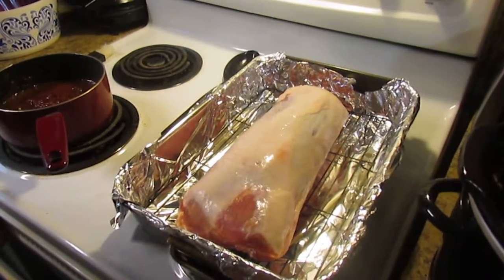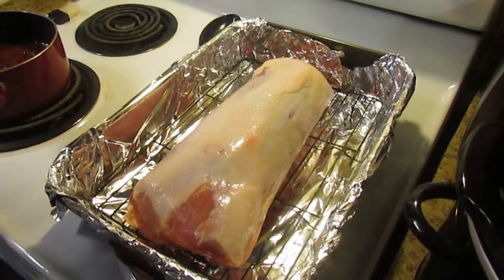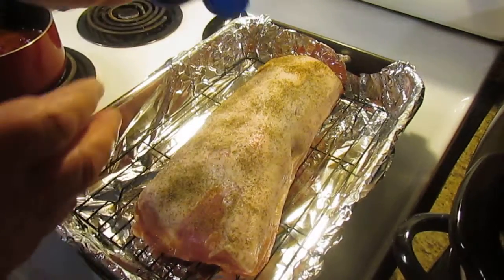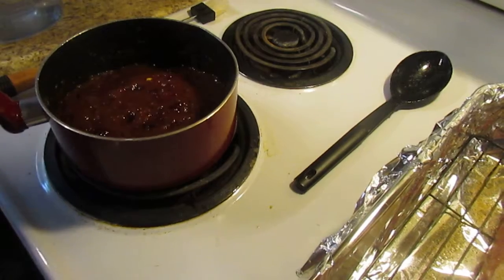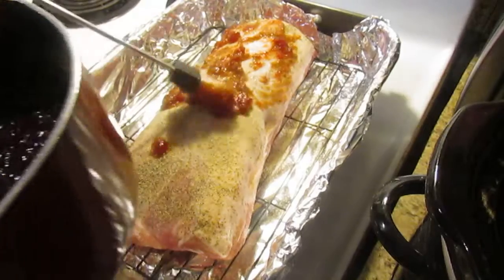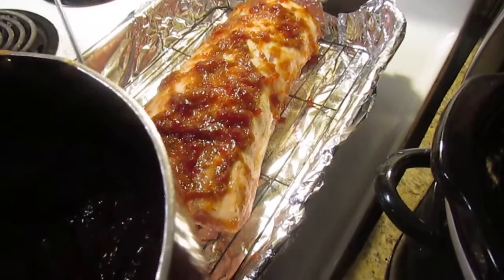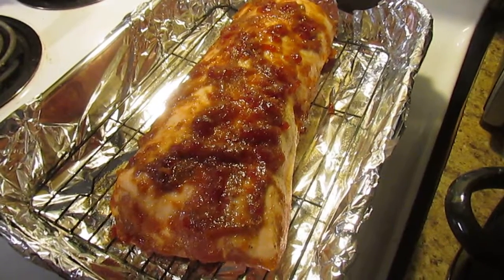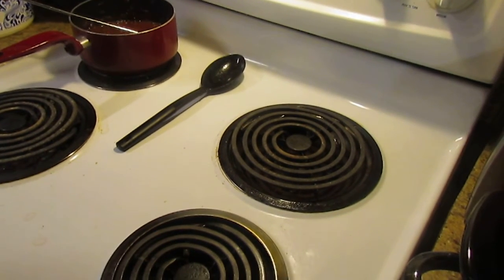Pork Loin Part 1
3 or 4 pound boneless pork loin
1 can of whole berry cranberry sauce
1 tablespoon of mustard
1 cup of applebutter
1/4 cup of chicken broth
1 tablespoon of garlic powder
1 teaspoon of salt
1 teaspoon of black pepper
Cook one hour at 425 degrees